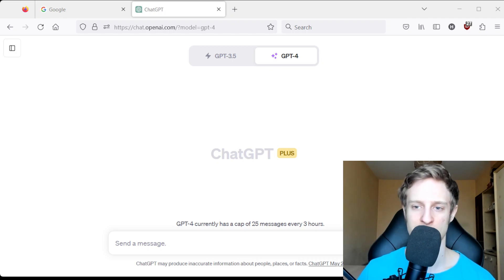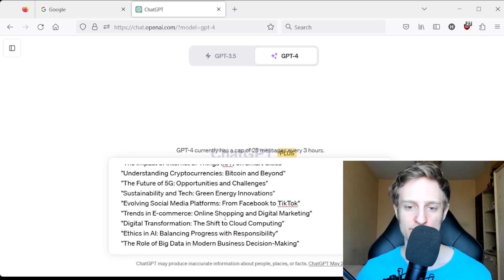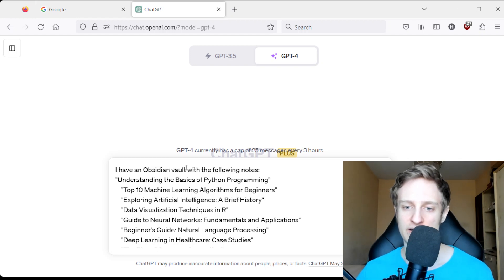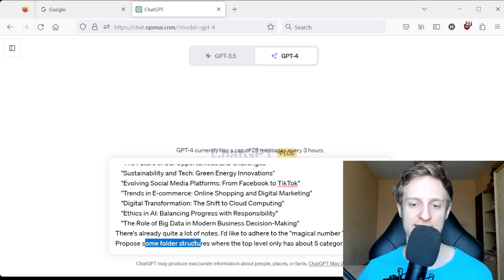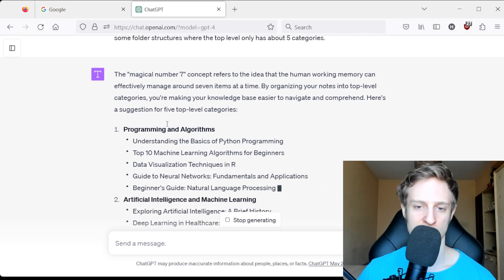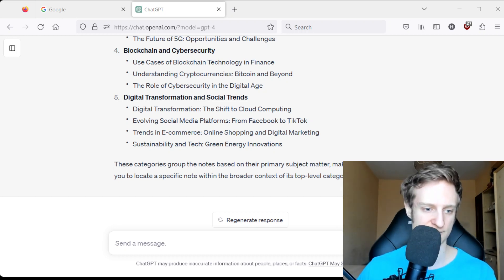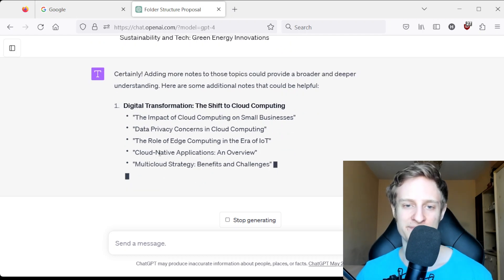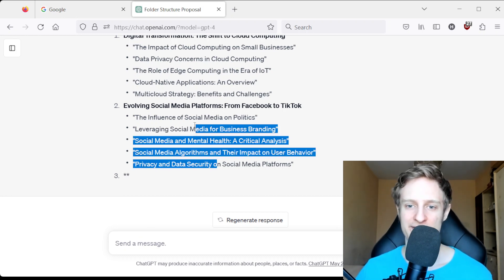From Chaos to Order: Organizing Obsidian with ChatGPT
Hey there, it's Deciphering AI! In today's video, I delve into the fascinating world of using Chat GPT with Obsidian. Although my focus is on Obsidian, the principles I discuss can be applied to a variety of other contexts. I start with an unorganized Obsidian vault consisting of about 20 notes. To bring some order to this chaos, I use a prompt to request ChatGPT to propose folder structures adhering to the 'magical number seven' rule. The result? A neatly organized system with five main categories, each containing around four or five nodes. But that's not all! I also demonstrate how ChatGPT can generate additional useful items for our list of notes, and even create content based on a note's title.